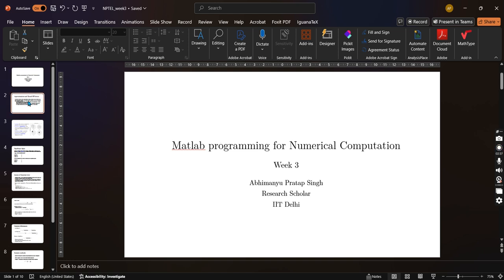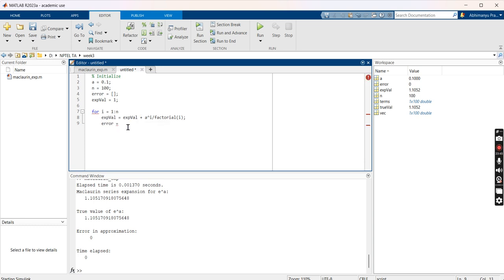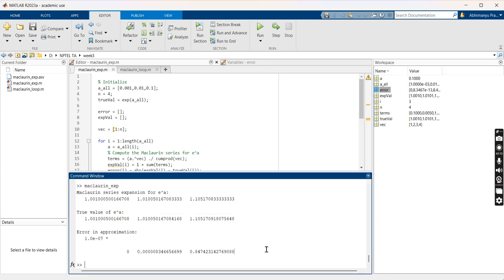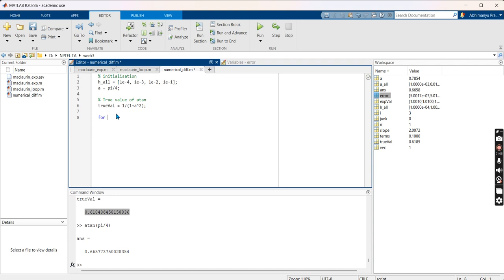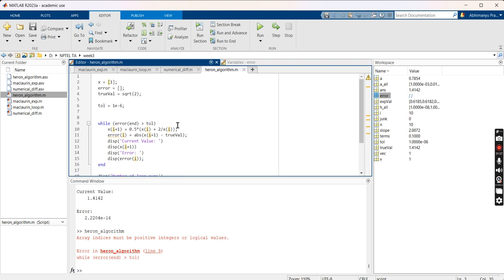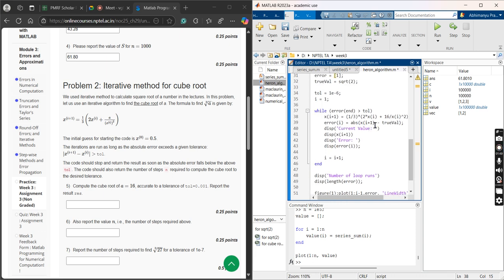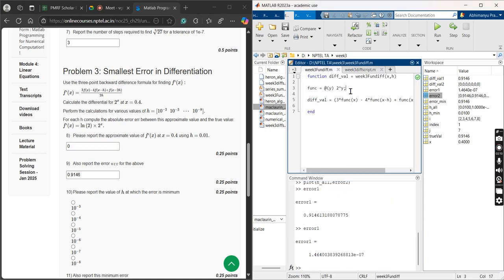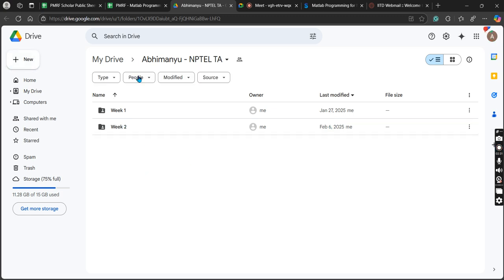MATLAB for Numerical Computation (NPTEL): Interactive session (Week 3)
MATLAB for Numerical Computation: Interactive session week 3.